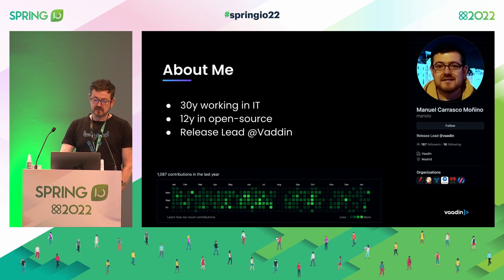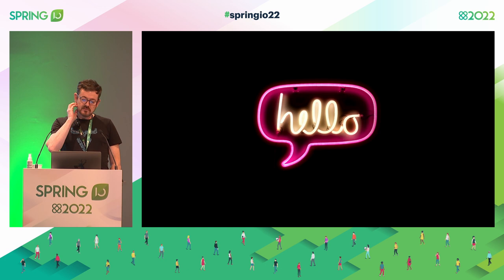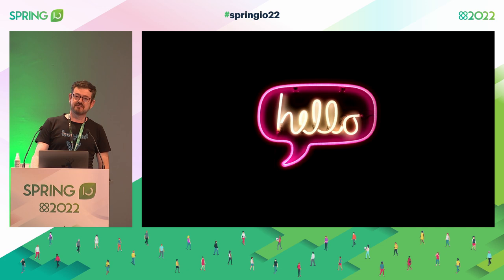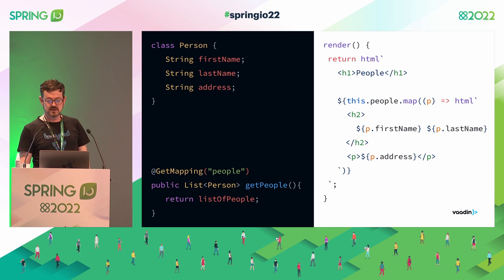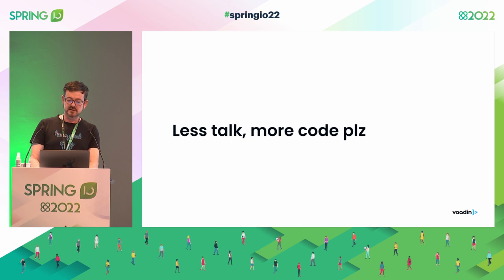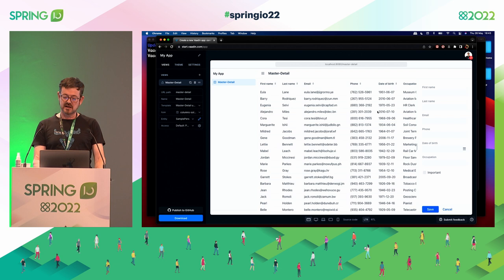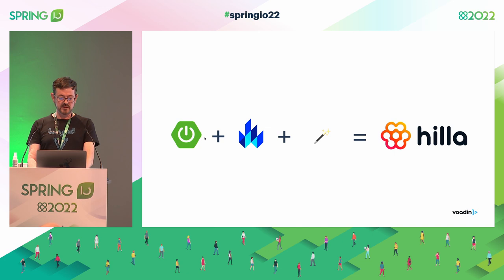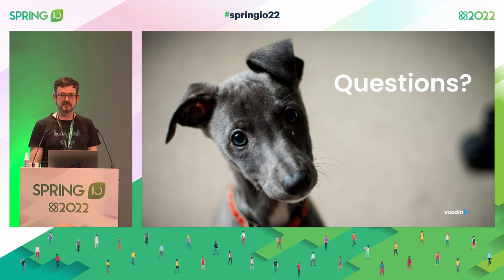Java meets TypeScript: building modern web apps with full-stack type safety by Manolo Carrasco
As Java developers, we know the benefits of type-safety when building apps. The problem? Usually, that type-safety ends when we leave the server. What if it didn’t have to?

In this presentation, you’ll learn how to build a modern, reactive, web app in TypeScript with view-to-database type safety using the open-source Hilla framework. The app uses a Spring Boot backend and connects type-safely to a Lit-frontend.